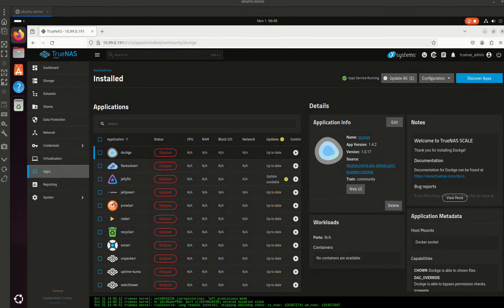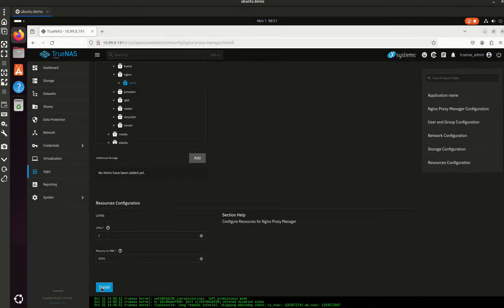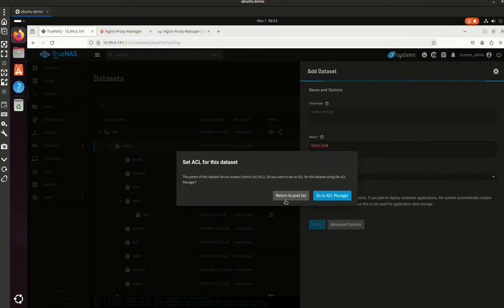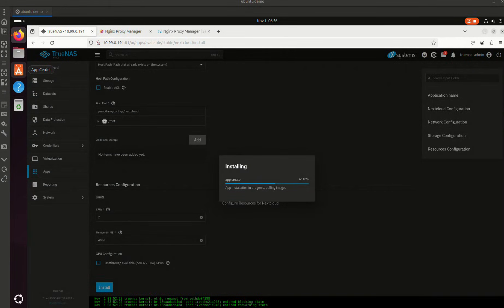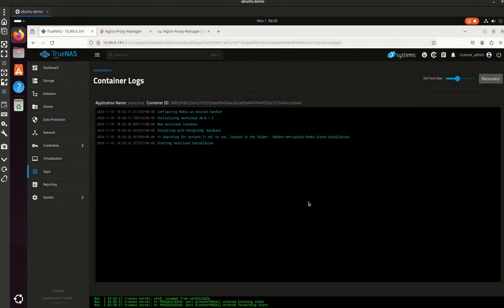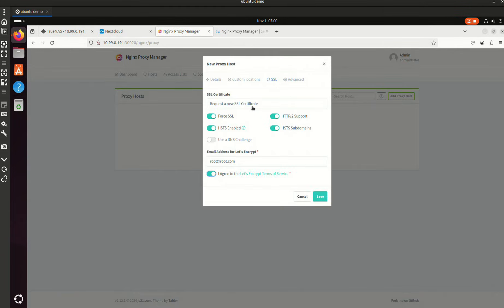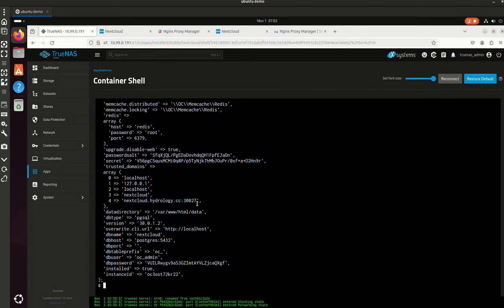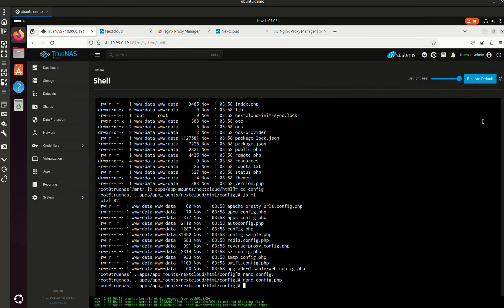How to Set Up Nextcloud Behind Nginx Proxy Manager on TrueNAS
Want to self-host Nextcloud while keeping it secure and easily accessible? In this tutorial, I’ll show you how to set up Nextcloud behind Nginx Proxy Manager (NPM) for reverse proxying, SSL certificates, and domain management—all without the hassle of complex configurations!

✅ What You'll Learn:
🔹 Installing and configuring Nginx Proxy Manager
🔹 Setting up a reverse proxy for Nextcloud
🔹 Securing Nextcloud with free SSL certificates (Let's Encrypt)
🔹 Optimizing settings for performance and security